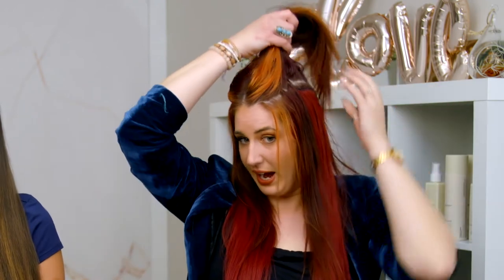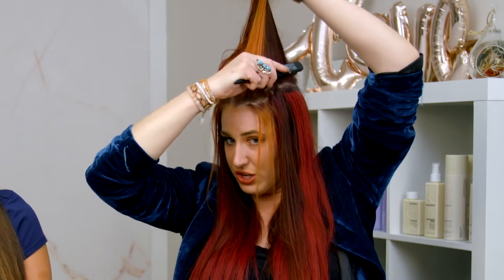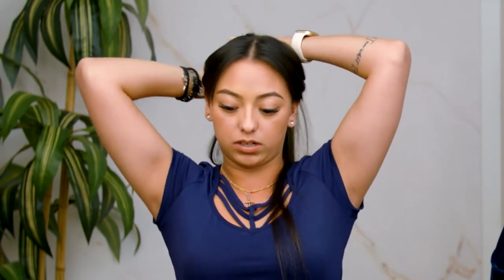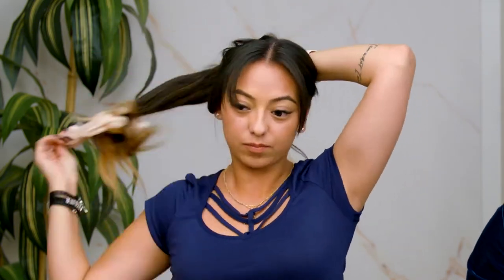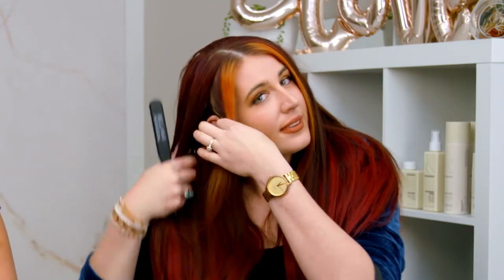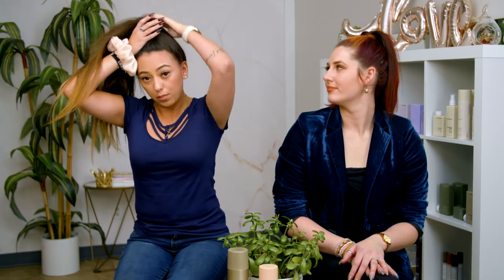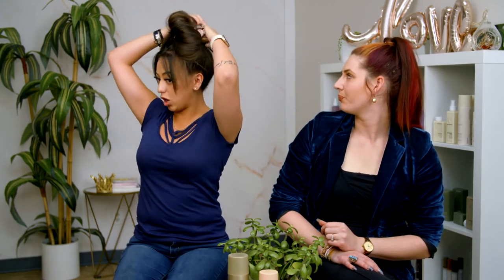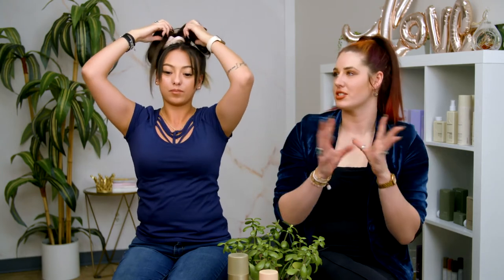How to Hide Your Hair Extensions | Crown Extension Studio Tutorial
Crown Extension Studio is your extension destination for fine hair transformations in Colorado Springs. We specialize in natural hair enhancements that will give you the volume and length you’ve been dreaming of.

Teasing Brush
Body Mass hair thickening spray
Powder Puff
Session Spray hairspray
Doo Over dry powder spray

We’ve all seen celebrities with their extensions showing and wondered, will that be me? Fear not! With these tips, we'll show you how to keep your extensions discreet.

First, add volume to your natural hair with a volumizing product like Kevin Murphy's Body.Mass. It encourages hair growth while protecting it from heat and UV rays. Spray it on areas prone to hair loss, like the temple area, to promote thicker hair.

Next, use a powder texturizer like Powder.Puff for grip and volume. Apply it around the perimeter of your hair and work it in with your fingers for added volume.

To hide short layers, pull your extensions up and create a small bun at the base of your neck, leaving out your natural hair. Backcomb the remaining hair for grip and wrap it around the bun, securing it with a hair tie.

For sleek ponytails, start by pulling out hair around your face and backcombing it slightly. Brush your hair back, avoiding the teased sections, and secure it with an invisibobble for a tight ponytail. Smooth out any short layers with hairspray and wrap them around the ponytail.

For messy buns, flip your head over and gather your hair loosely, leaving out your bangs. Secure it with a fabric scrunchie and pull the ponytail halfway through for a messy look. Pin any loose strands to create texture and volume.

Lastly, for a half-up, half-down style, gather the front section of your hair into a V shape on top of your head. Leave your extensions out and create the illusion of a top bun by not flipping them into the section. Secure the hair with a small bun or ponytail and fan it out for volume.

Remember, high, low, or no - when it comes to wearing extensions, choose your hairstyle wisely. Use your teasing brush to create barriers that cover your extensions, ensuring they remain discreet.

With these tricks, no one will know your secret - unless you want them to!